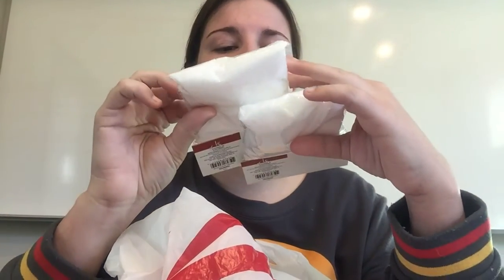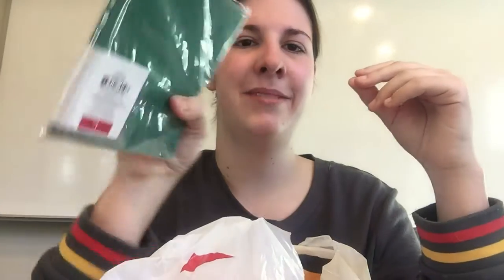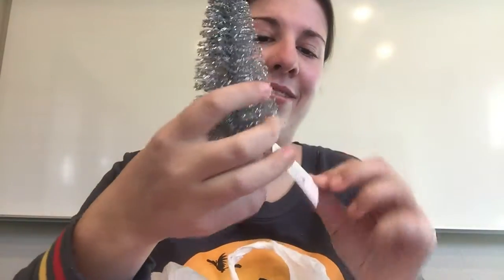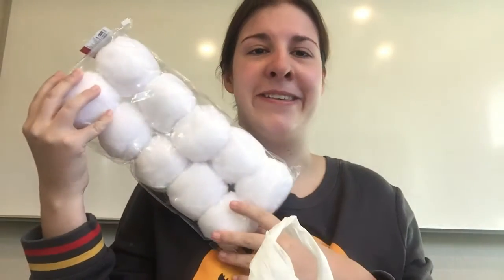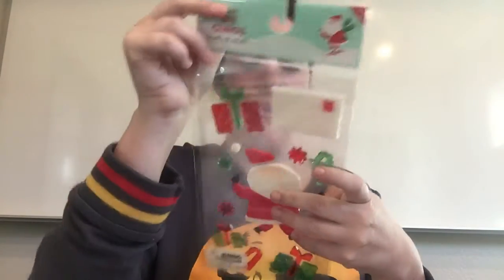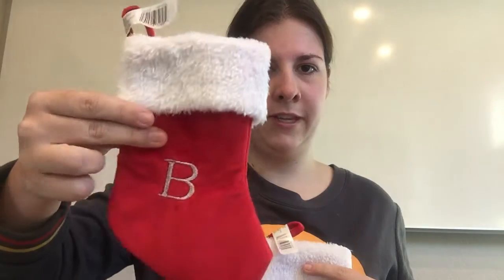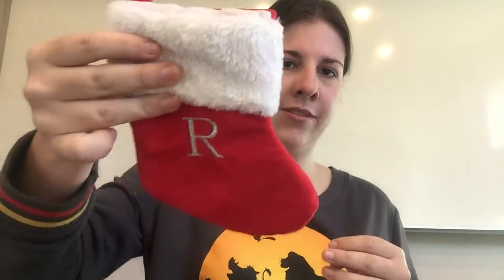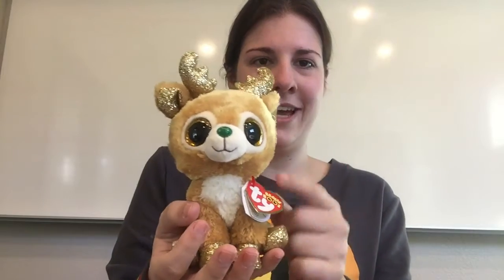Target Dollar Section and Michaels Haul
305 E. McConnell Dr.